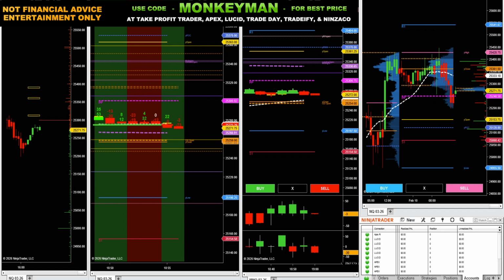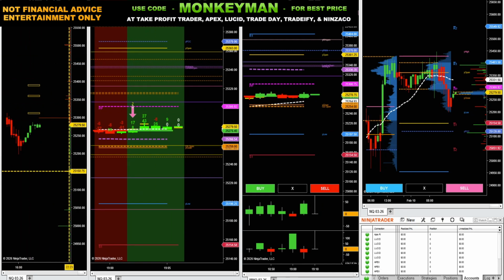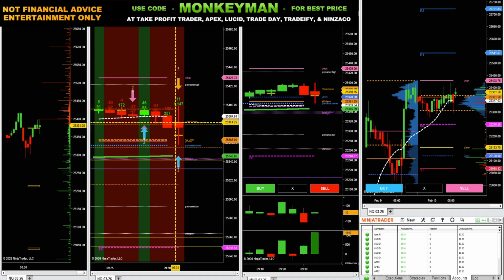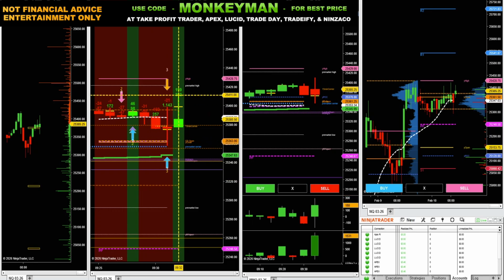This is what I learned about COPY TRADING today & How you can avoid the same mistake!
If you are copy trading.  These are some things to be aware of if you are using both Rithmic & Tradovate!